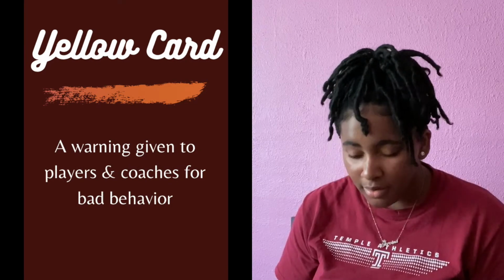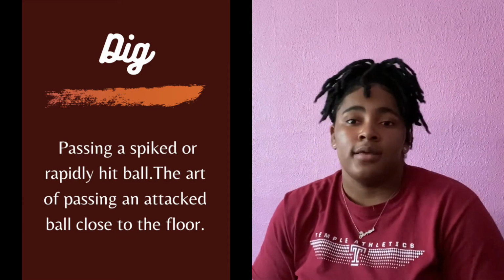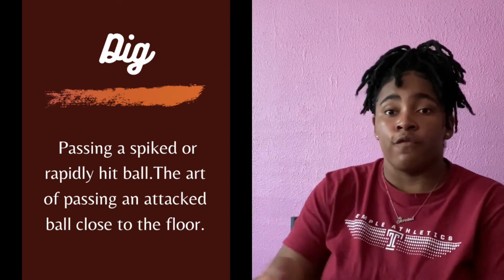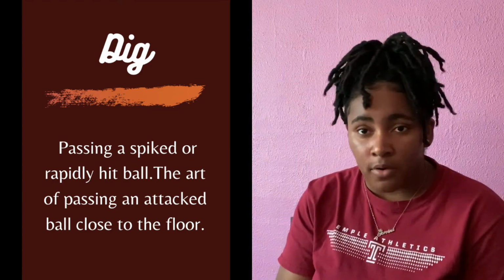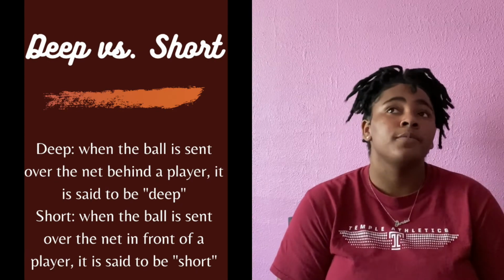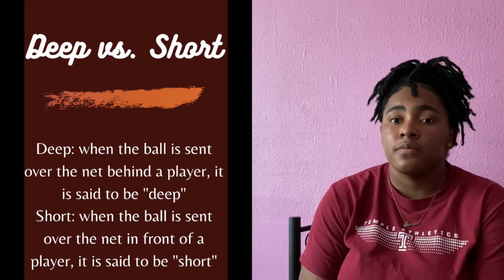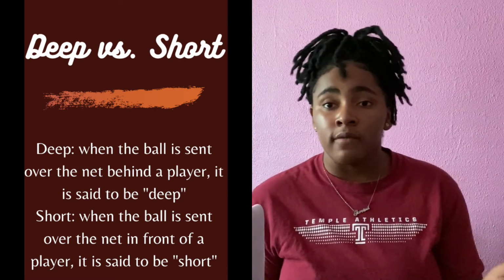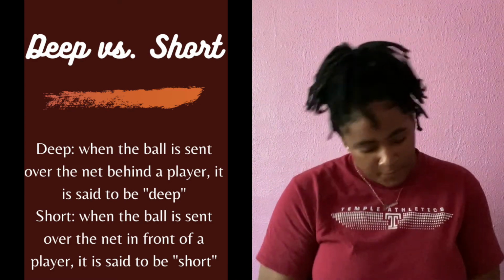Volleyball Terms- West Volley Inc.